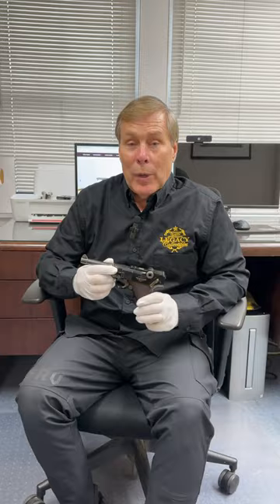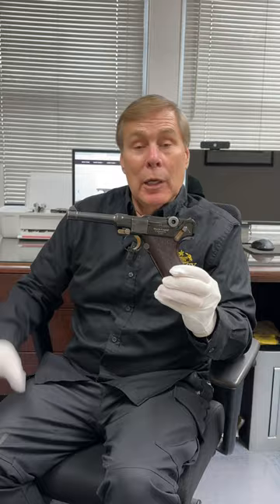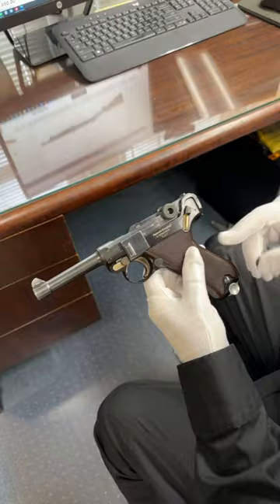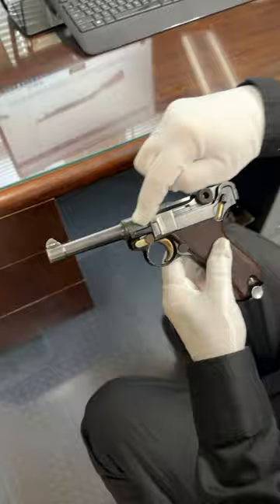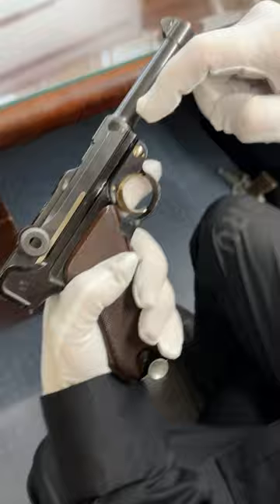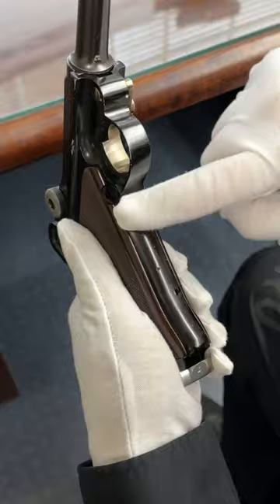Rare Experimental Krieghoff Luger With Aluminum Frame